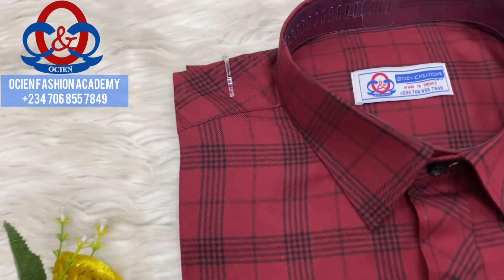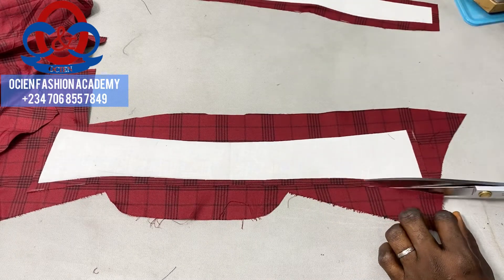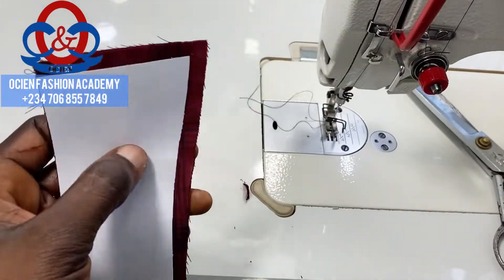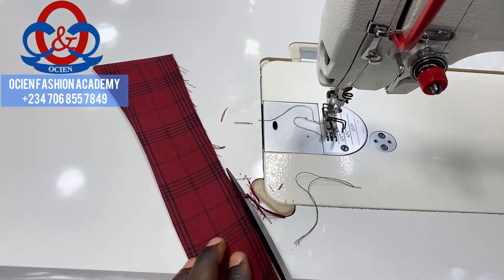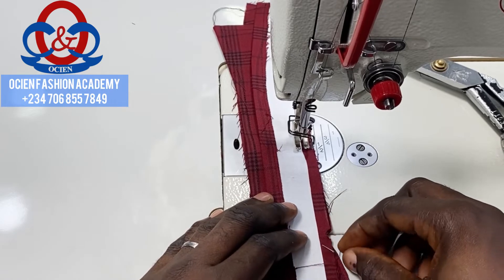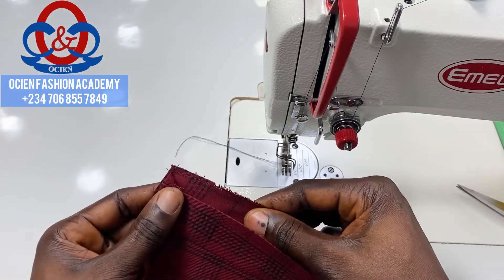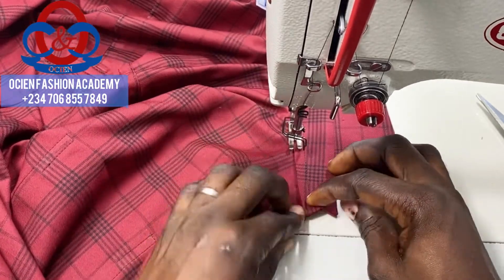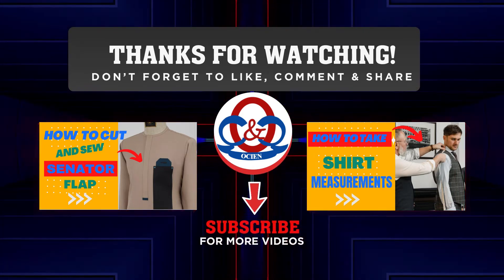HOW TO SEW SHIRT COLLAR ( Step by Step)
You are welcome to today’s tutorial. In this video I will be teaching you how to sew a corporate shirt collar ( step by step). Kindly watch to the end

Happy learning

 ONLINE COURSES AVAILABLE:
I have put together STEP BY STEP video tutorials on how to measure, cut and sew:

1.How to sew SUIT from scratch:  This course is beginner friendly.

2. Corporate Trouser: single and double welt pockets. Beginner friendly.

3. Corporate shirt: long and short sleeve and how to package it.

Our video tutorials are self-explanatory.

courses above are available for for sale. You get instant access to courses when your payment is confirmed.

LETS CONECT

Hello, l am Emmanuel Onuotu. I am a Professional Fashion Designer and Tutor. I provide you with the video tutorials, trainings, tips, and tools to help you grow a profitable fashion business; and generate passive income.

I also run intensive online training on various fashion courses (Suit, Trouser, Kaftan, Senator, Shirt and more),

JhlmuhnXbZ02hq12j4fPzo